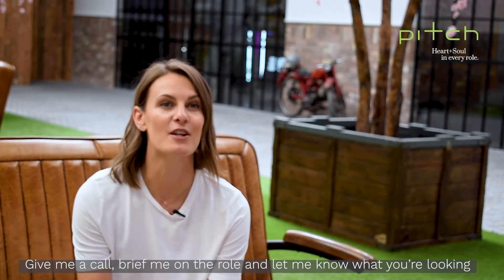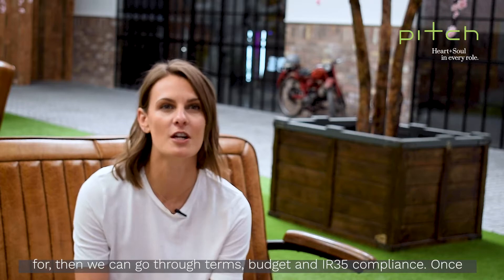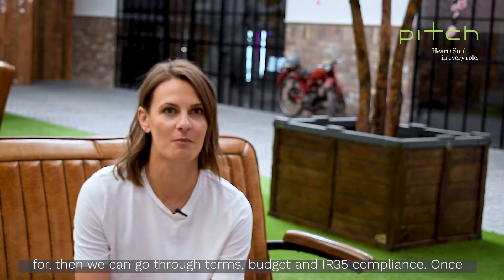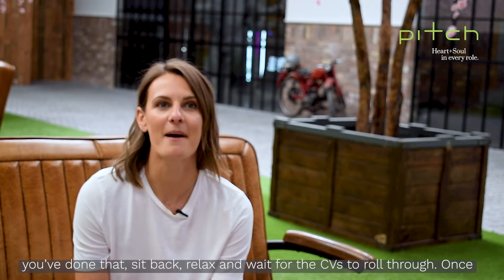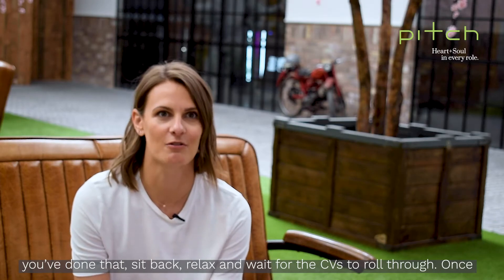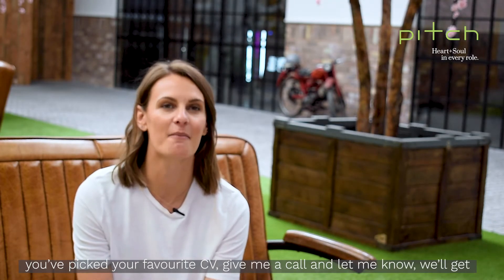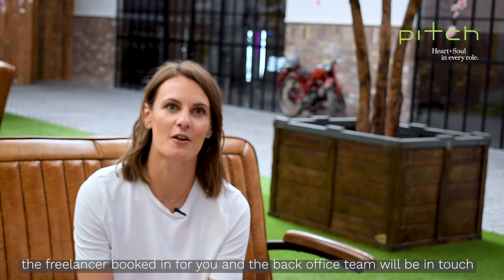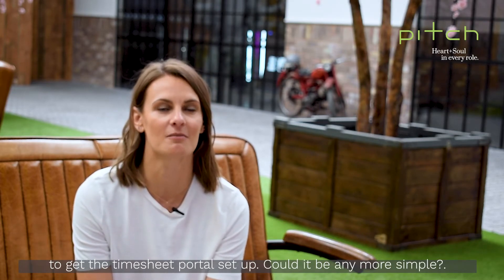What To Expect When Hiring A Freelancer Or Temp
Rebecca Thomas covers what you can expect to get from us when booking a freelancer or temporary worker.